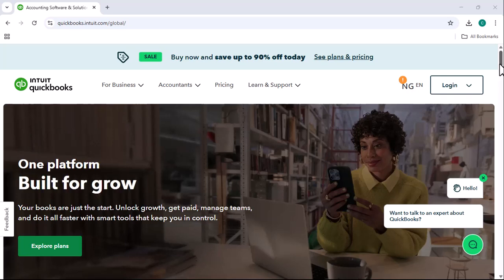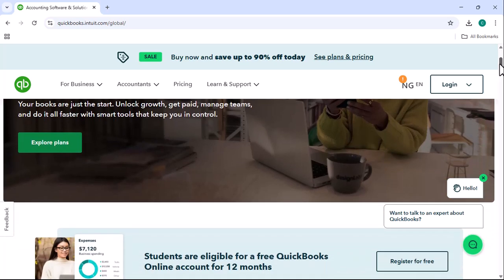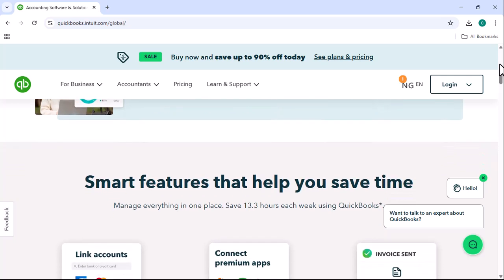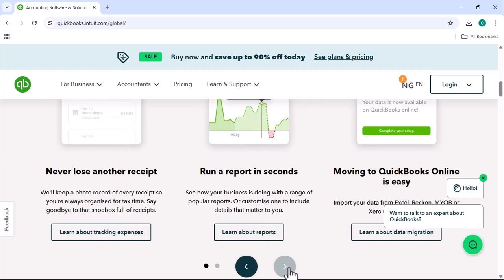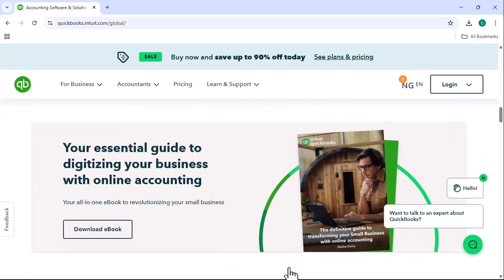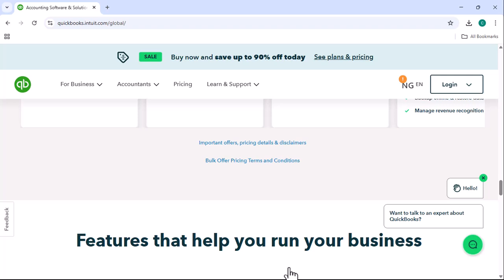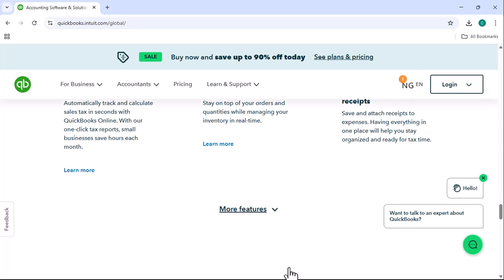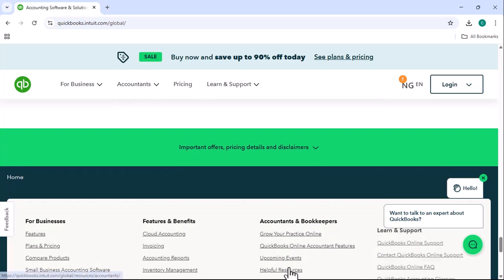Is it possible for more than one person to access the same QuickBooks account?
In this video we talk about Is it possible for more than one person to access the same QuickBooks account